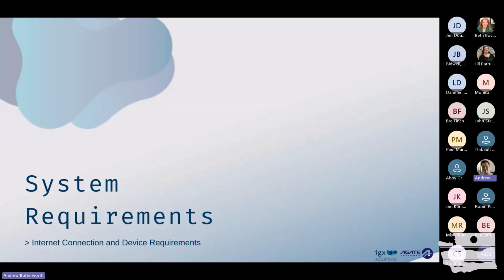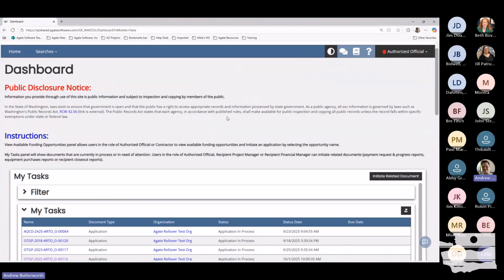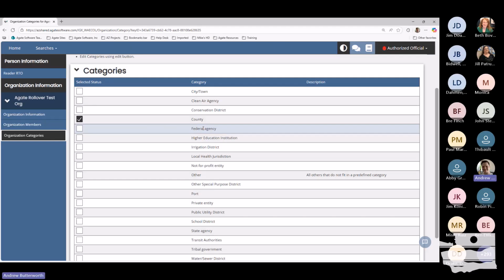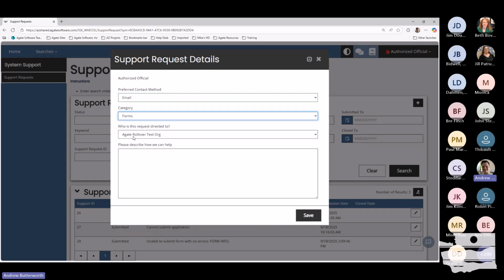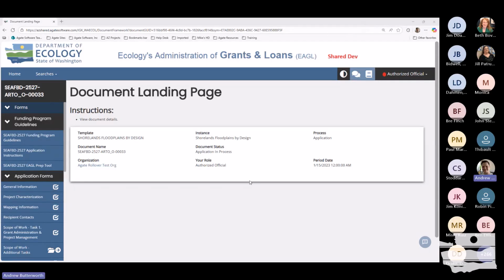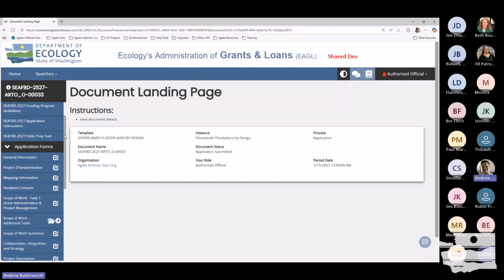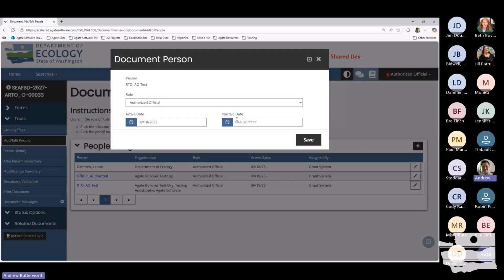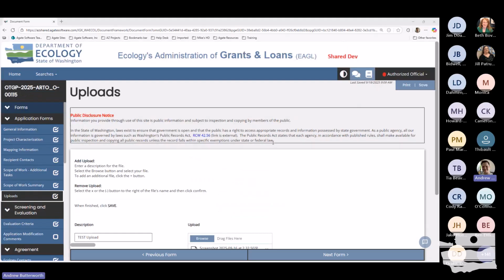EAGL IGX Webinar Recording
This webinar provides an introduction to the EAGL IGX system, designed to help users get started quickly and confidently. The session covers the general features and functions you need to navigate and use the system. Topics include:

​Help, support, and training
​Access, login, and registration
​Navigation and user interface
​Messages and notifications
​Roles, forms, tools
​Comments and suggestions

Visit these additional resources for more information about funding opportunities, guidance for managing your award, and additional EAGL IGX training materials.

Chapters:
00:00 Introduction and Overview
04:23 External User Registration
17:47 System Navigation and Searches
22:02 User, Member, and Organization Information/Roles
38:02 Messages
39:42 Support Requests
43:25 IGX Dashboard
53:19 Document Landing Page
55:51 Forms, Tools, and Status Options
1:26:26 Initiating Related Documents